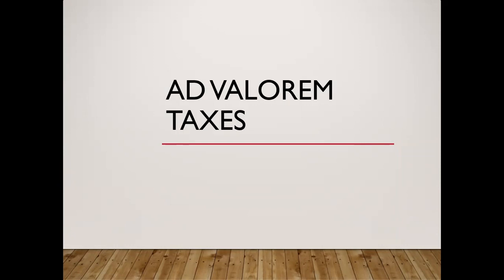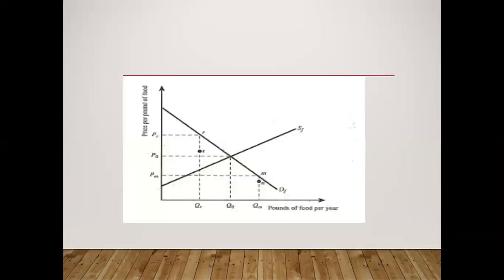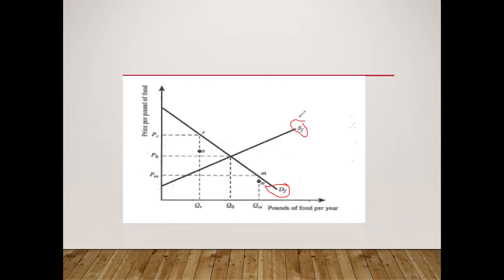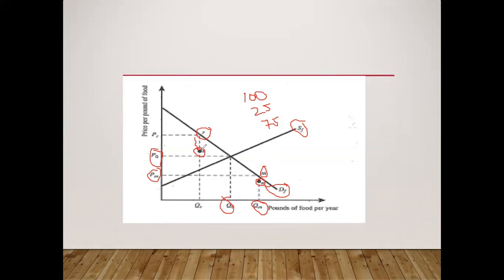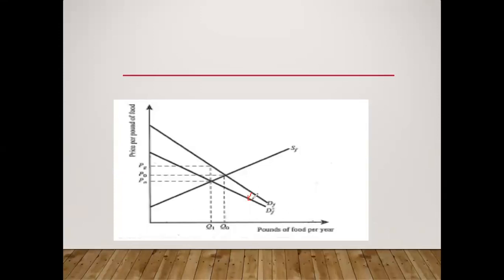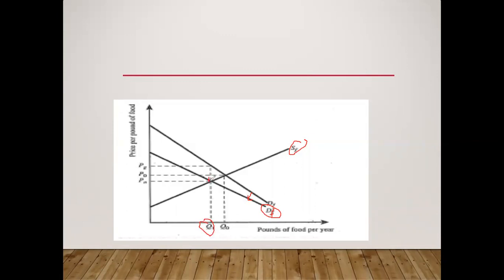Ad Valorem Tax